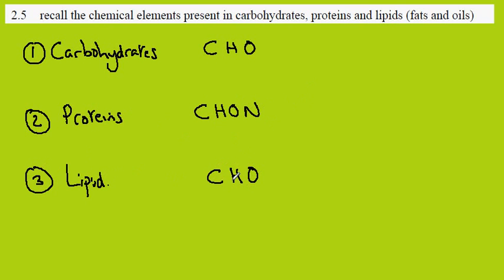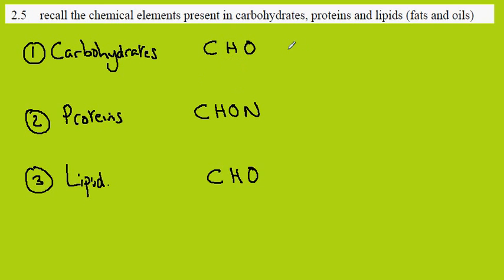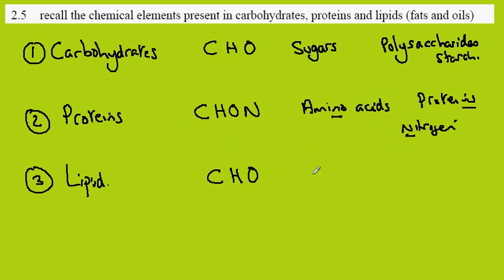2.5 Elements in biological molecules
Chemical Elements found in different biological molecules